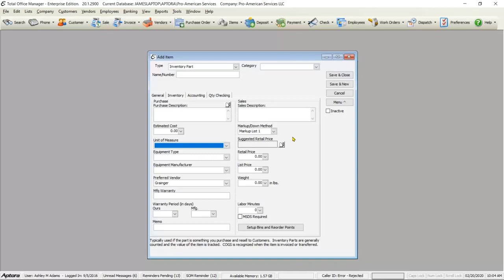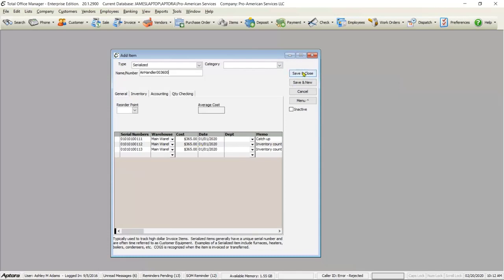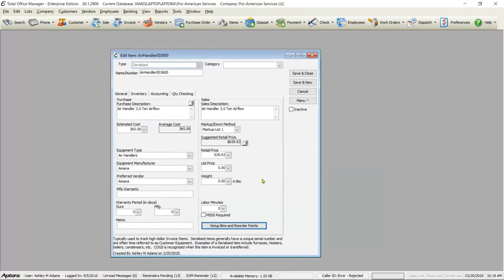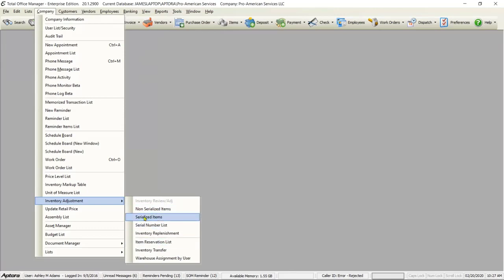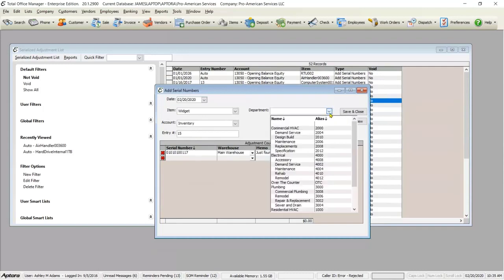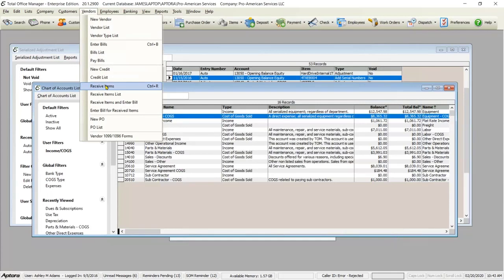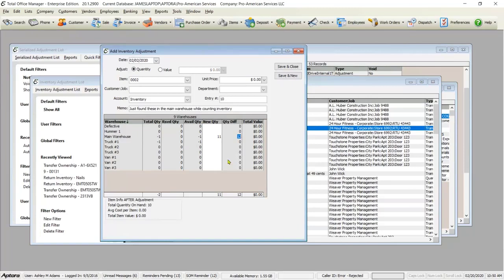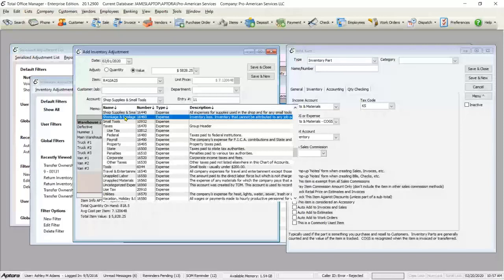Add and Adjust Inventory Items—Internal Training